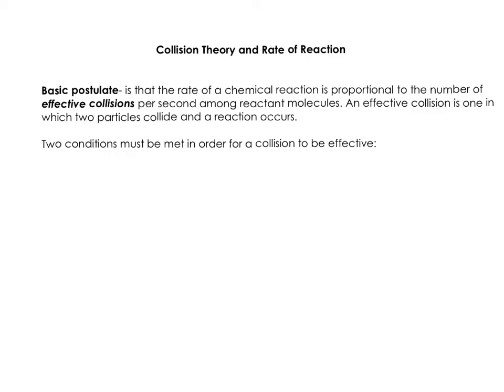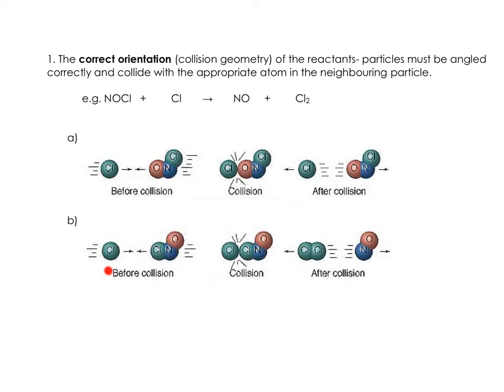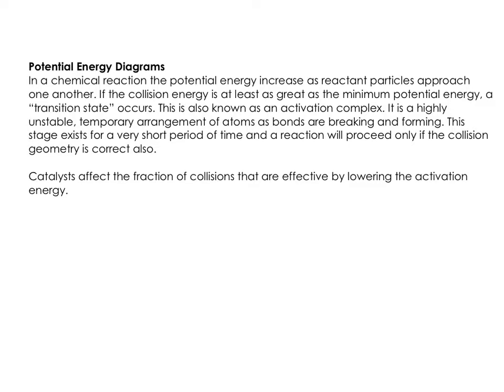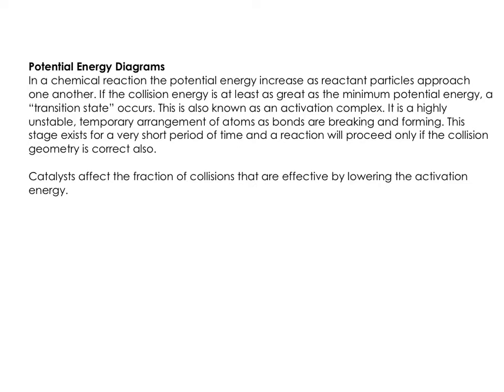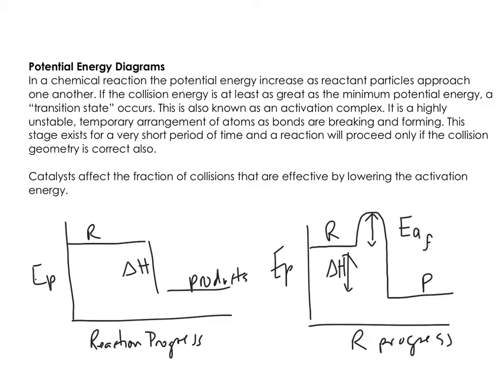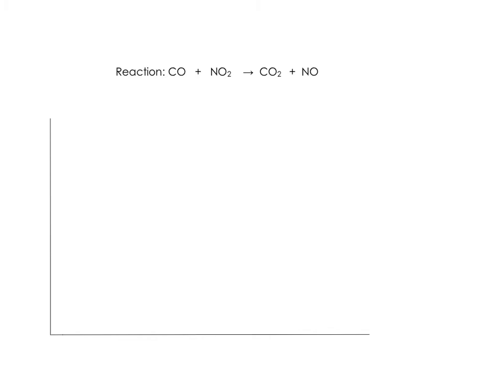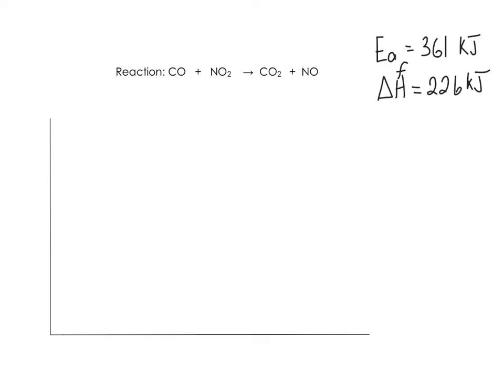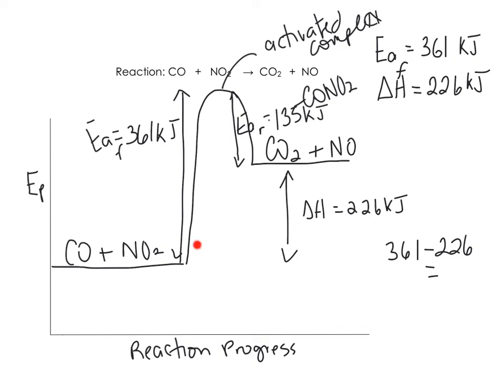collision theory and activation energy